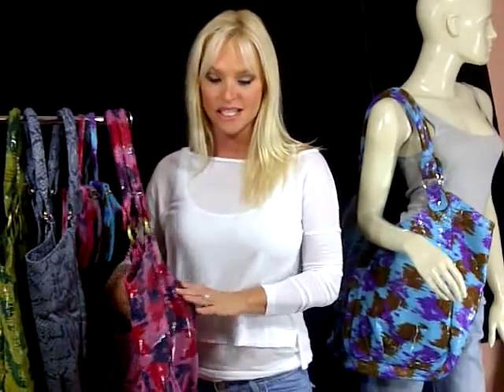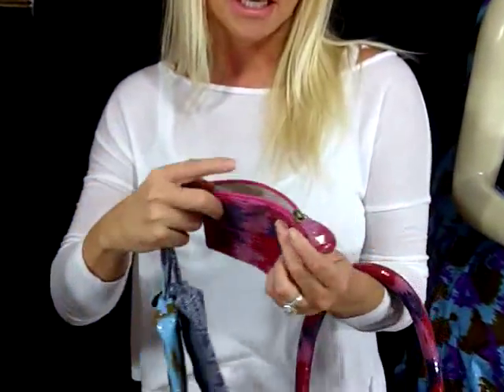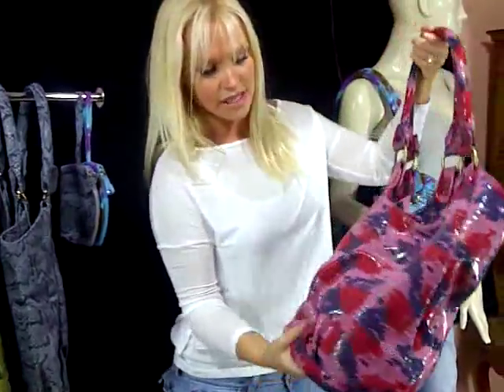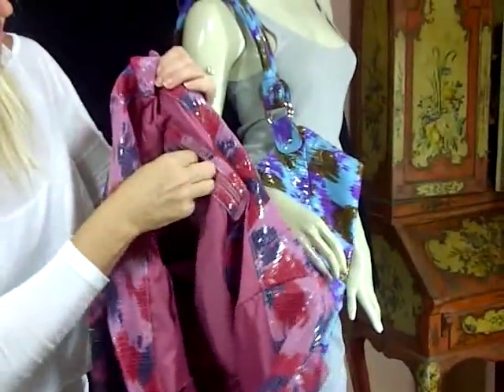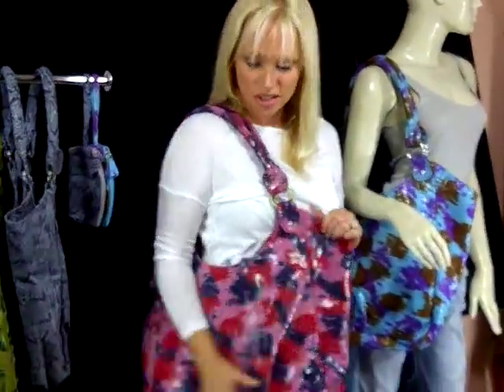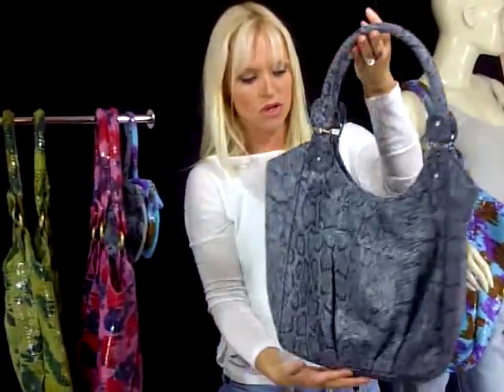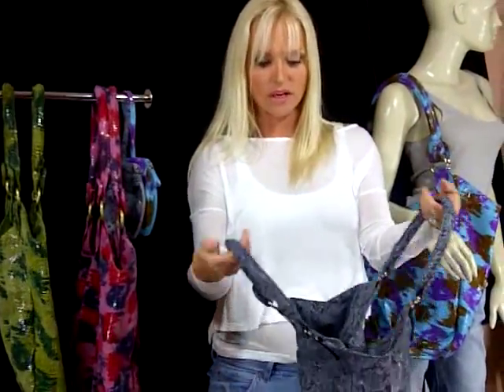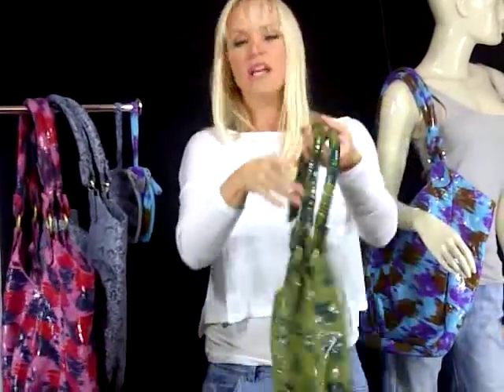wylee spotlight leather totes~wristlets